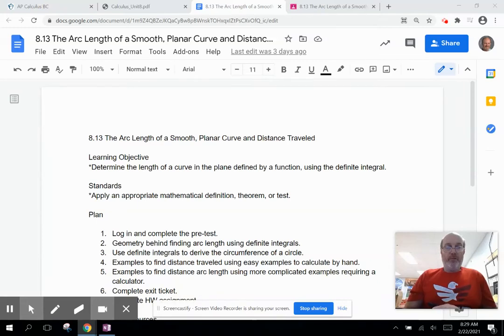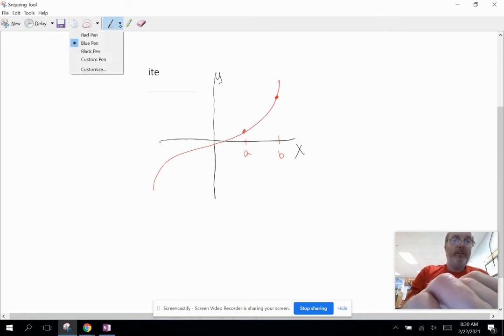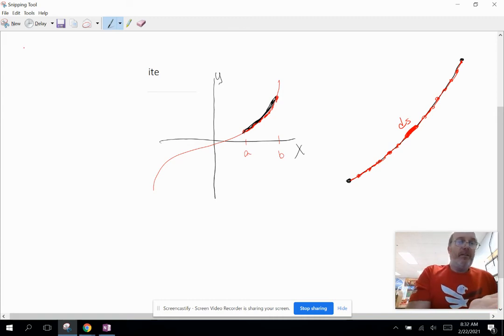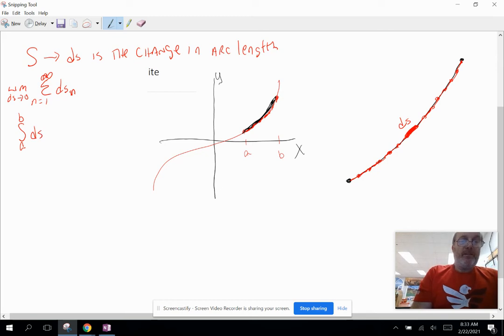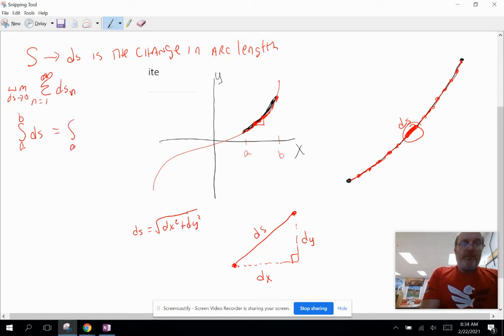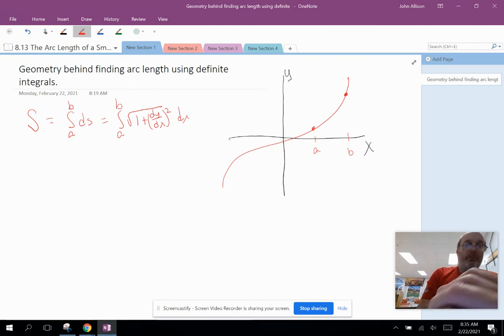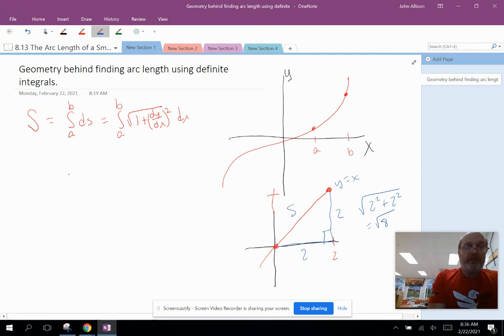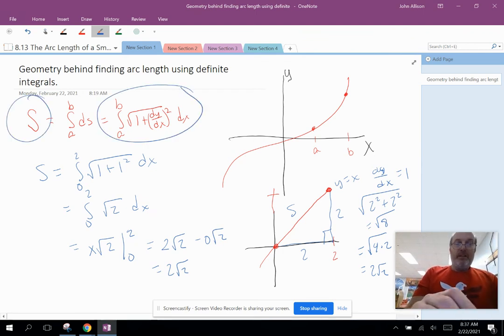AP CAL 8.13 The Arc Length of a Smooth, Planar Curve and Distance Traveled (Part 1)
Explanation of the geometry behind using definite integrals to find the arc length of a smooth curve in the plane.